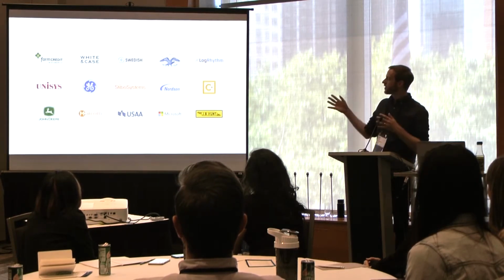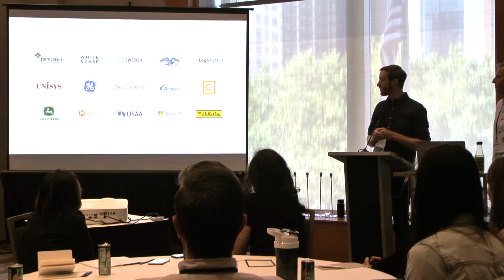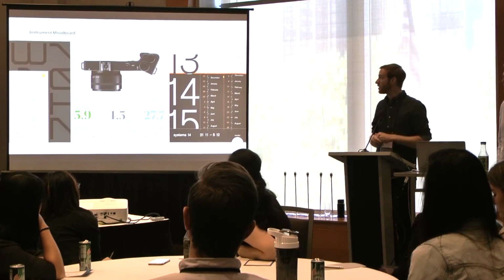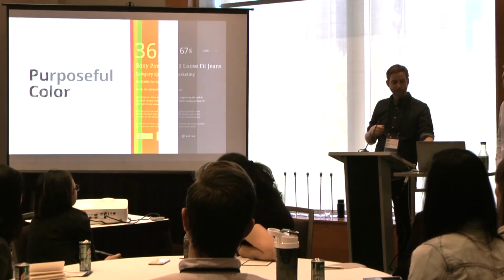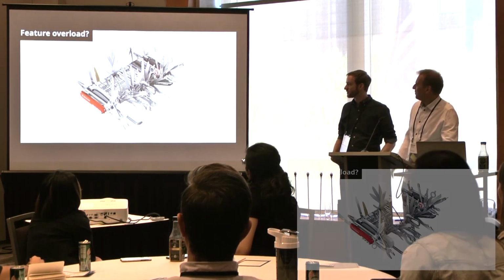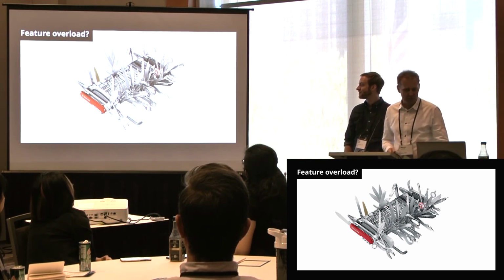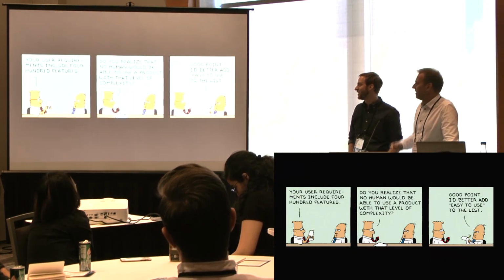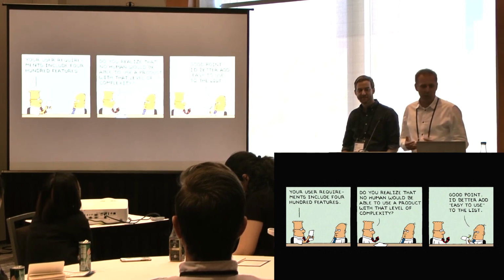Benjamin Shown and Morten Post Lüneborg - How to Accelerate Design for Enterprise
Benjamin Shown and Morten Post Lüneborg present “How to Accelerate Design for Enterprise” at ConveyUX 2019 in Boston

A Case Study for Creative Partners and Ambitious Leaders

What happens when a venerable data management company in need of a design vision partners with a headstrong UX agency eager to deliver on bold ideas? In this talk you’ll hear from both the client (Stibo Systems) and the agency (Blink UX) on how they partnered to create a foundational, user-centered design direction for an enterprise product looking to leapfrog the competition. Morten and Ben will share concrete examples and insights from their playbook for creative collaboration, user-centric solutions, and designing product systems that scale.

- an in-depth understanding on how to accelerate design initiatives for a large enterprise company
- repeatable leadership techniques for aligning everyone from VP stakeholders to numerous UX practitioners.
- actionable insights on designing at the delta of user research, UX strategy, and interaction + visual design.
- an adaptable method for rendering a design vision into product reality.

ABOUT CONVEYUX
ConveyUX is the premiere user experience conference on the West Coast. The annual conference is produced by Blink.

ABOUT BLINK
Blink is a UX research and design firm that works with great companies to create meaningful digital products, brands, and experiences. With studios in Austin, Boston, San Diego and Seattle, Blink brings two decades of experience using our evidence-driven design process to projects for clients such as Microsoft, Amazon, Starbucks, and NASA.